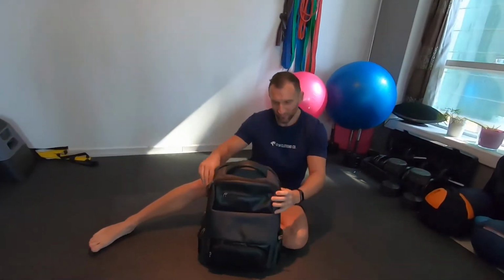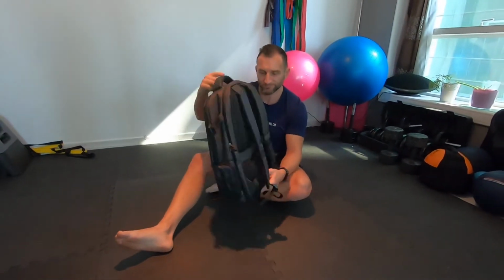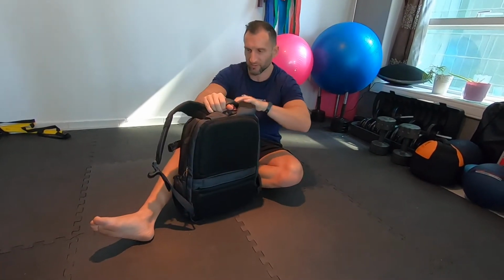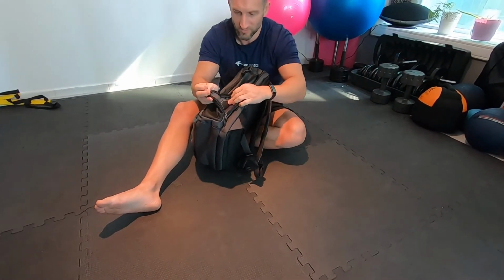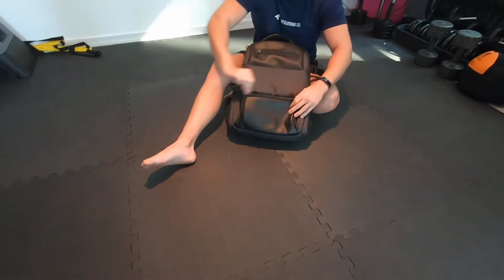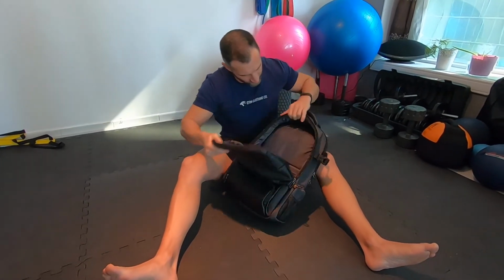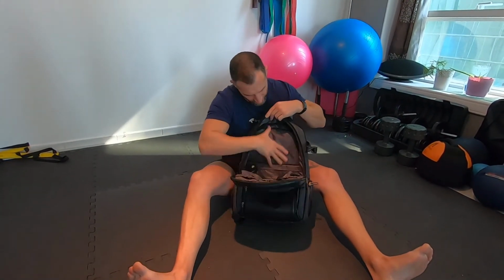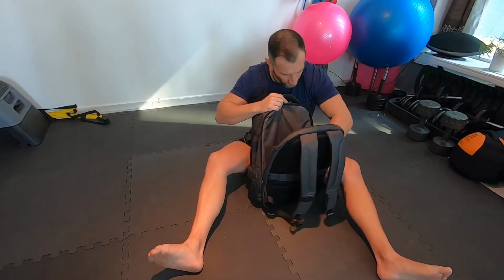Review Swag X1 BagPack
SWAG X1

 Description:
-Padded laptop pocket
-Table pocket
-USB Port
-Key Leash
-Secret pockets
-Weather Proof
-Key Holder
-Glass & Cards Holder
-Rolling Trolley Strap

Dimension: 35x15x48 cm
Weight: 1kg
Colour: Black

for Work , for travel  ,
for School  or for Gym.